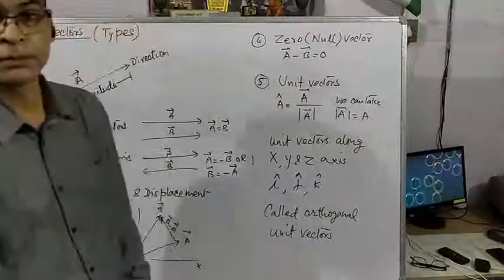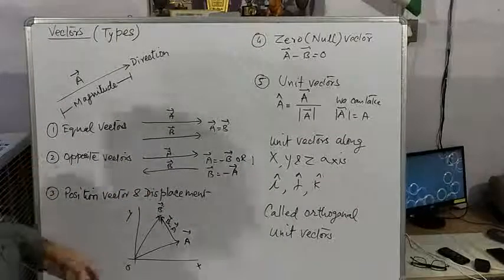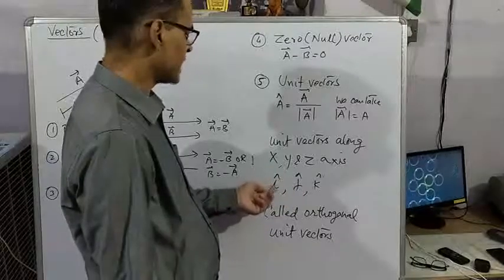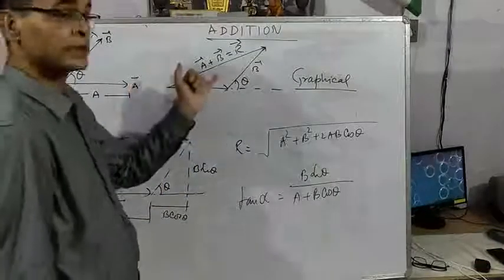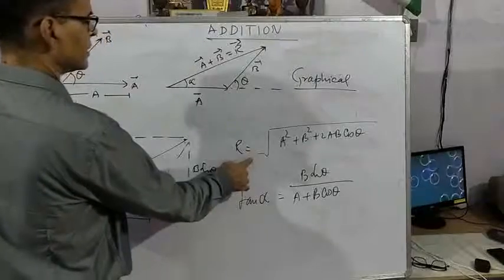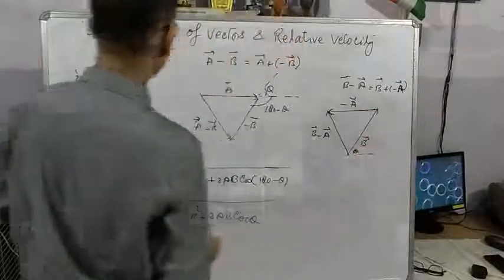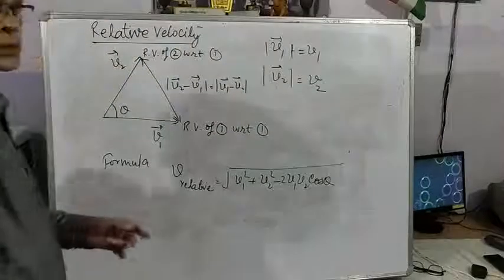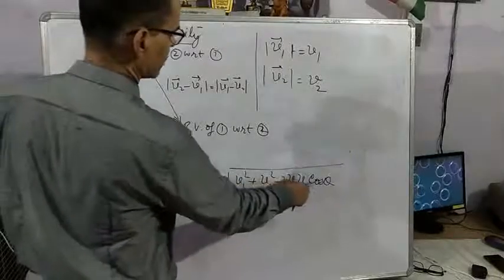XI Phy Part 49